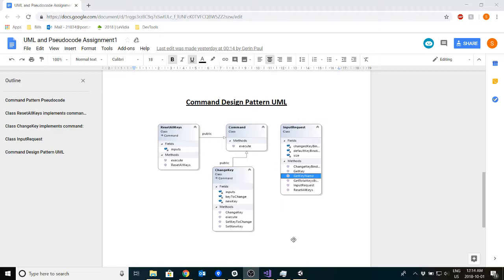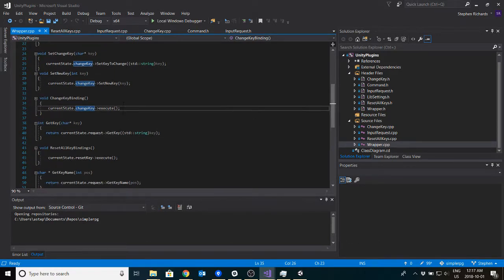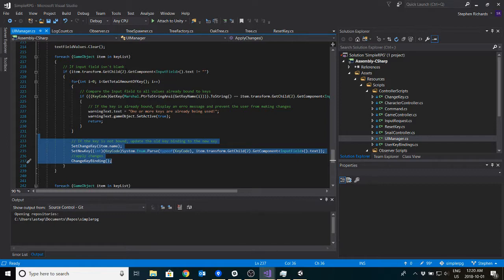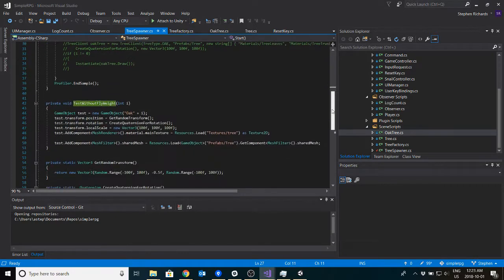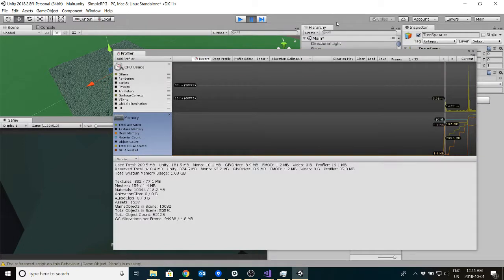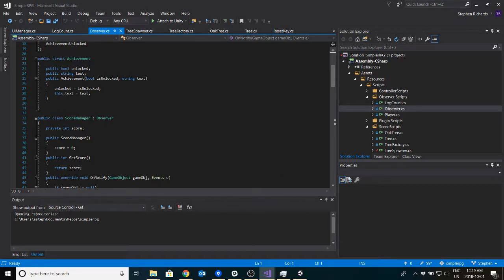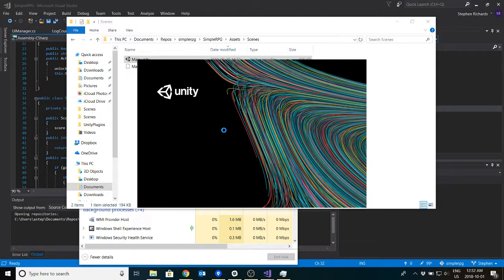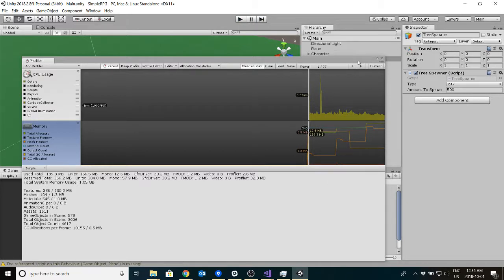Assignment 1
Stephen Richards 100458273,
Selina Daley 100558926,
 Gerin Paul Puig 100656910